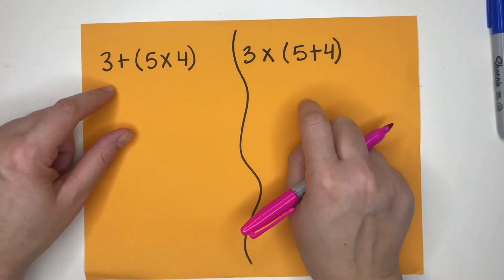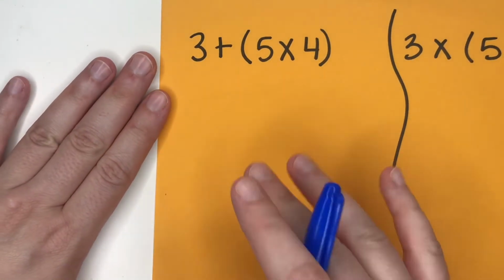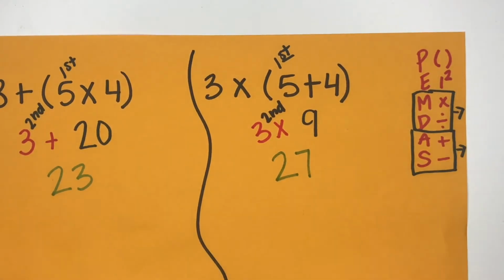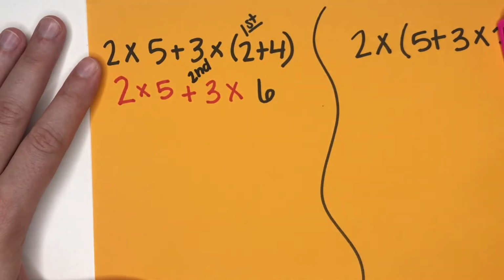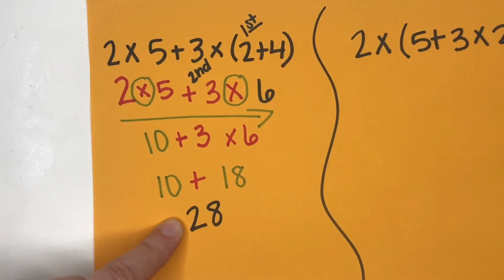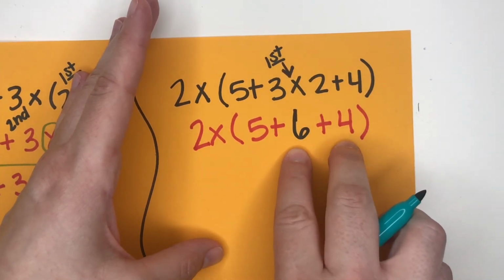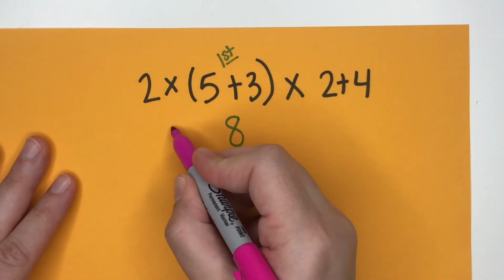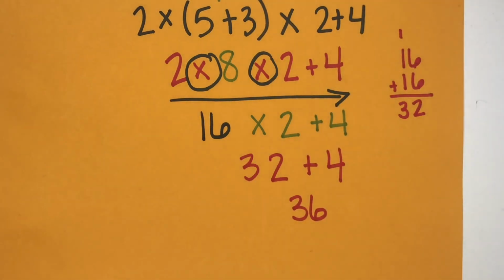PEMDAS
Follow along and try these expressions. Work from left to right and follow PEMDAS both inside and outside the parentheses.